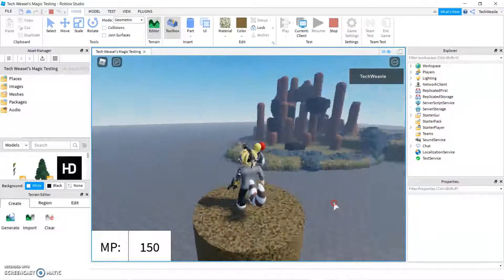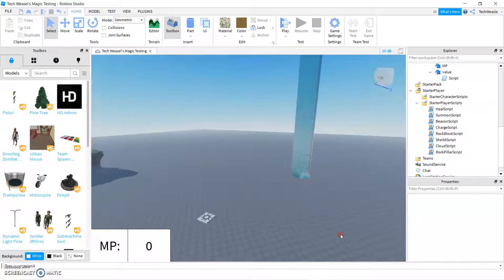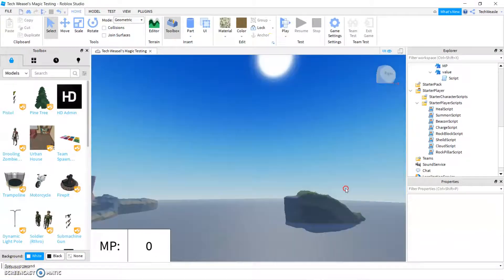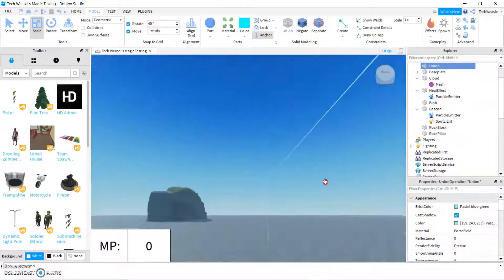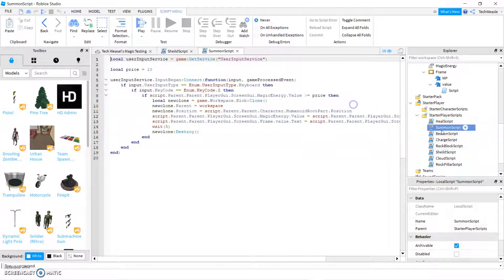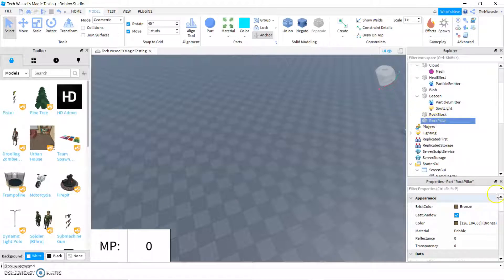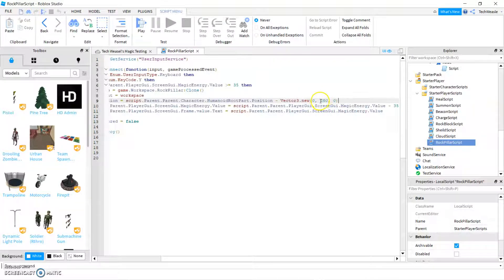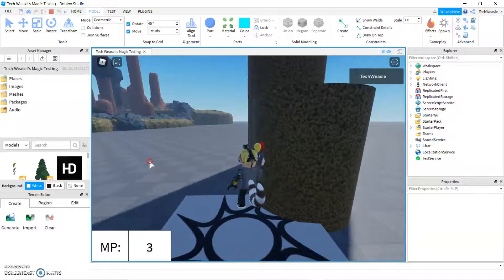How to make magic in roblox studio PART 3!!! (advanced)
We will cover moving objects and below feet summoners in this part three video!